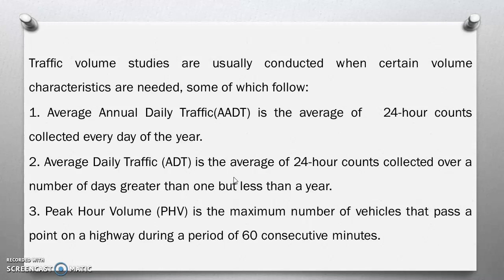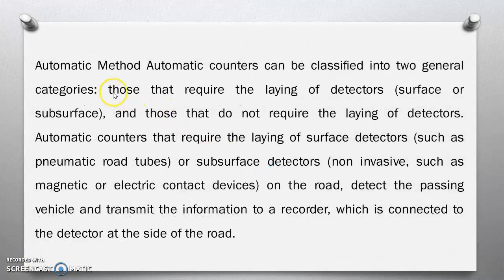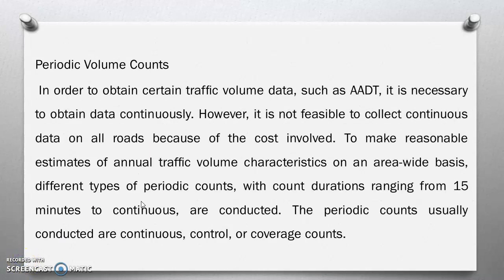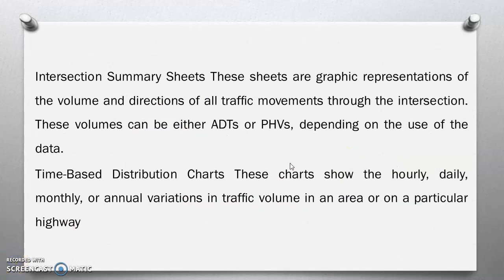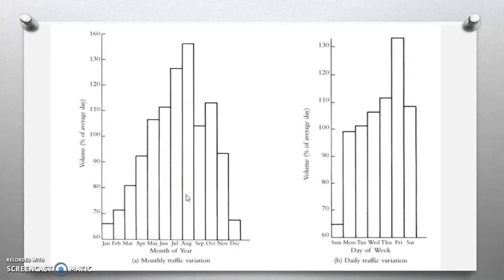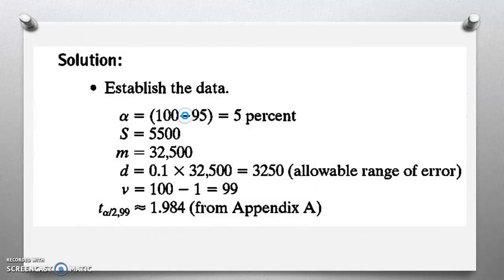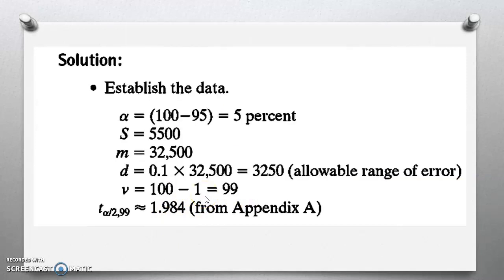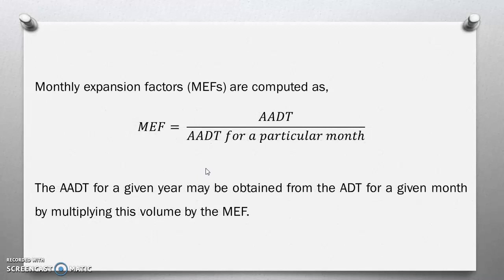Chapter 4.2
Volume Studies